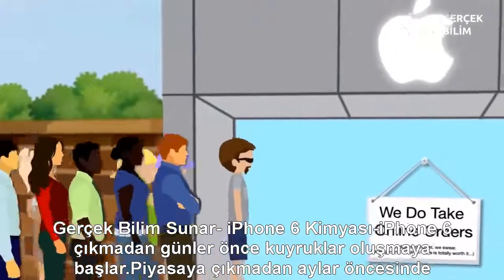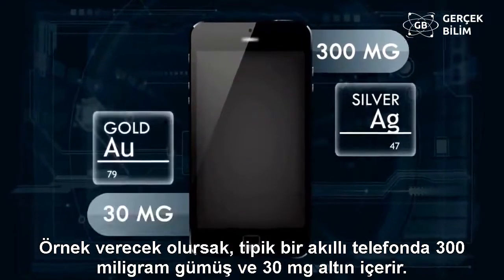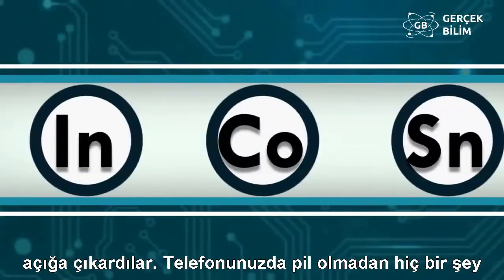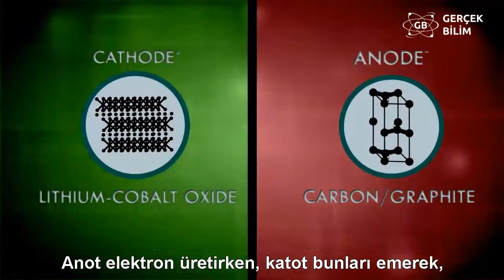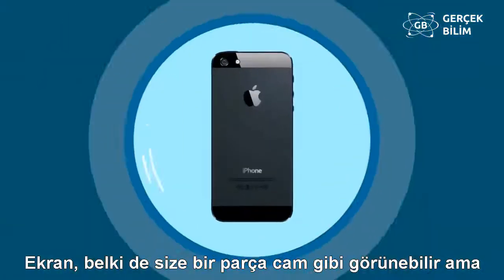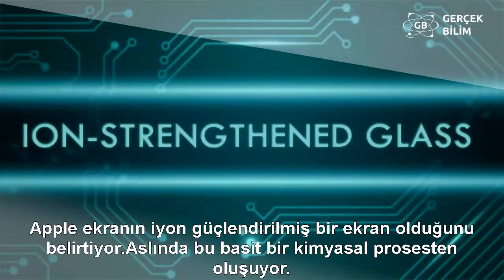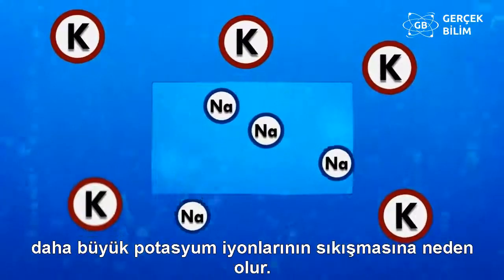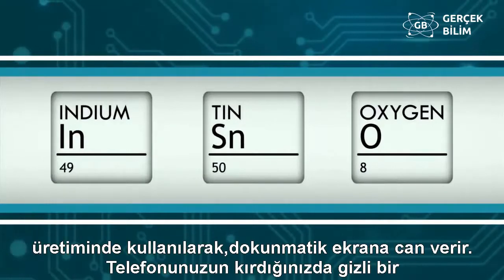iPhone 6 Hangi Elementlerden Oluşur ?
Periyodik tabloda bulunan hangi elementlerin iPhone 6 gibi bir akıllı telefona sahip olmanızı sağlar ?